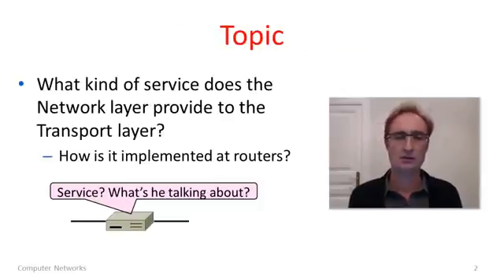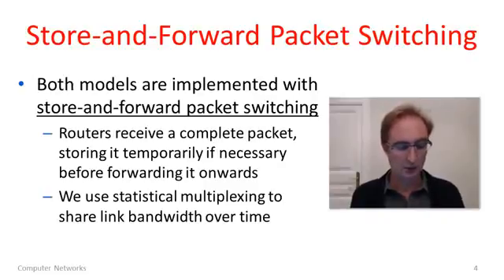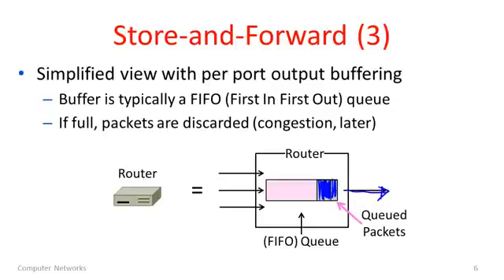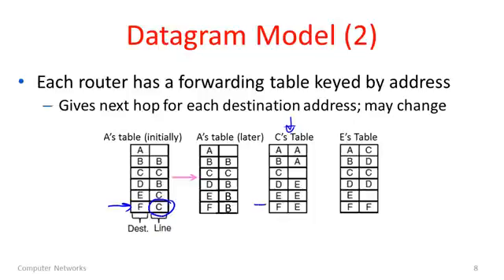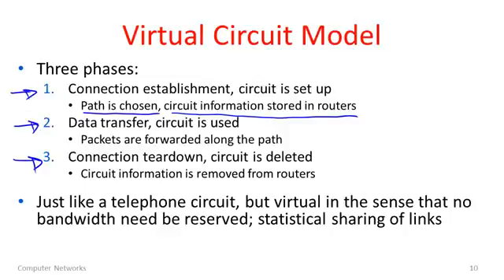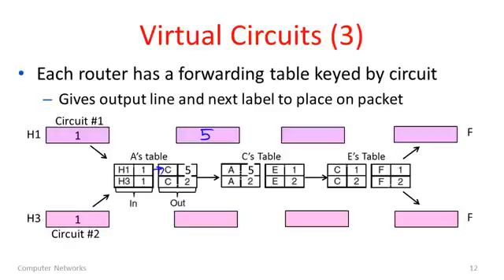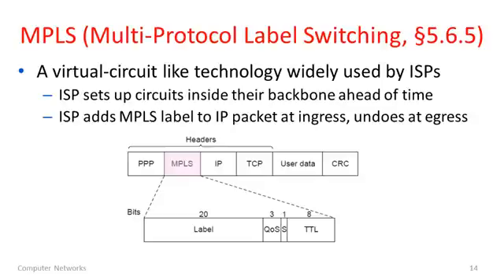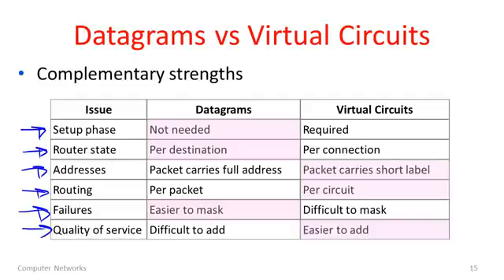Computer Networks 4 2 Network Services YouTube 360p